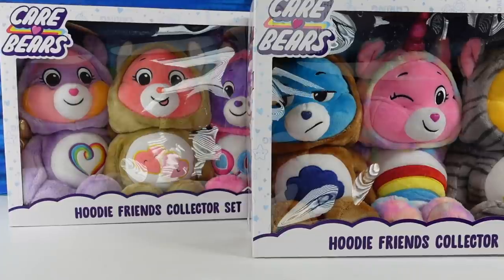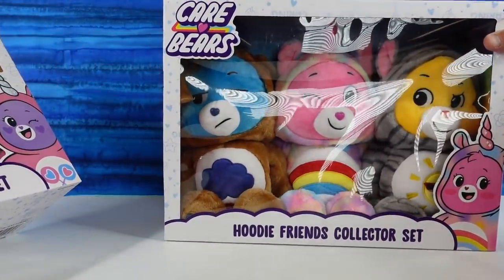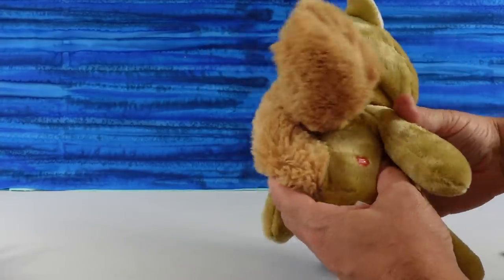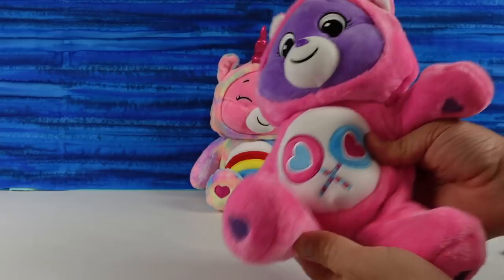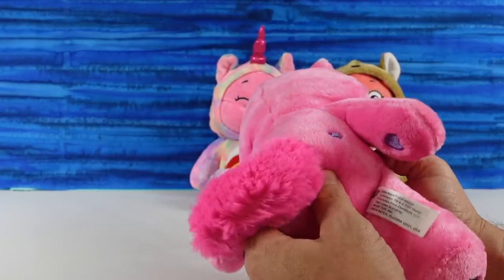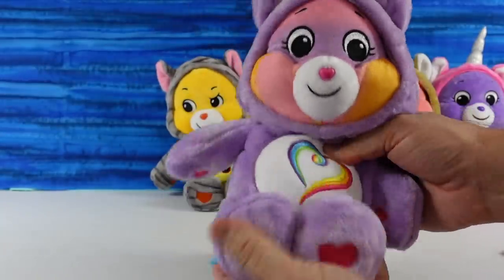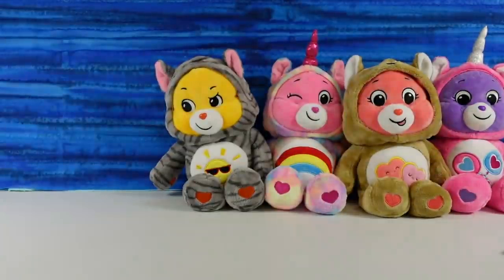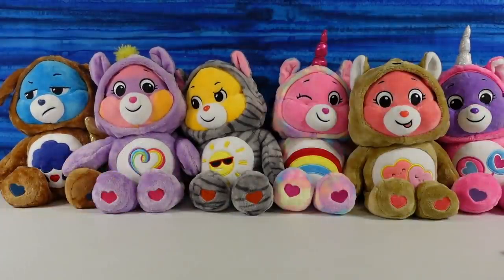Care Bears Hoodie Friends Plush Collector Set Unboxing Review | CollectorCorner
Today we are opening up some fun Care Bears Hoodie Friends plush collection. The Care Bears are adorable and even more so now that they have awesome costumes to wear. Which one is your favorite?